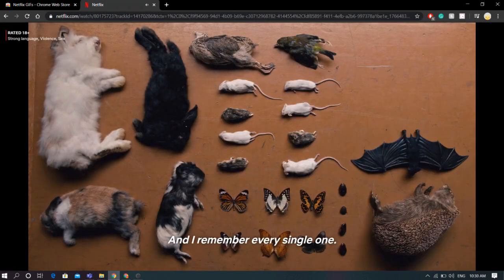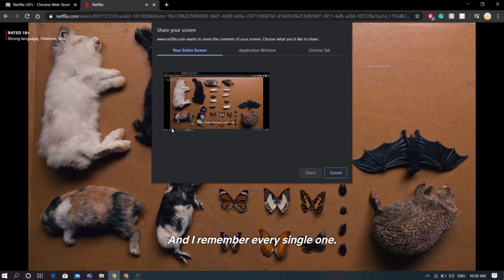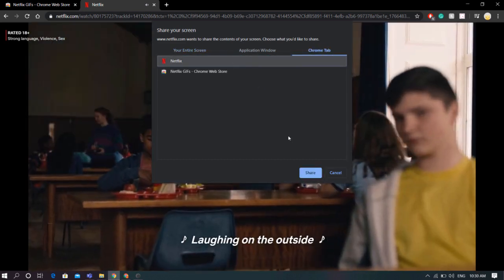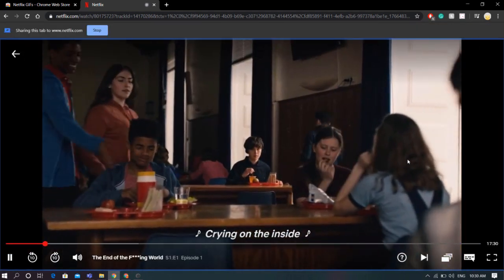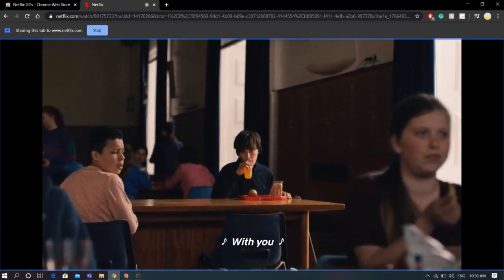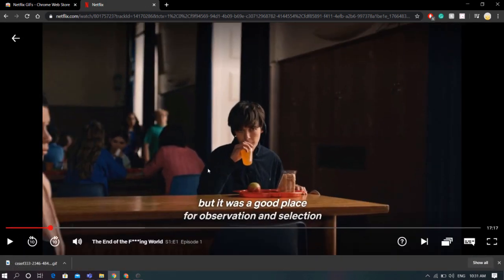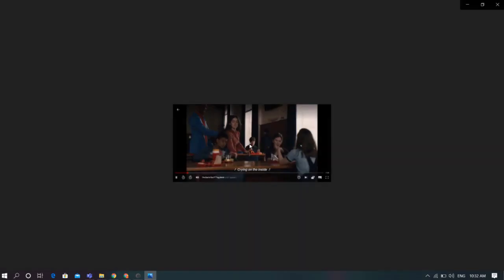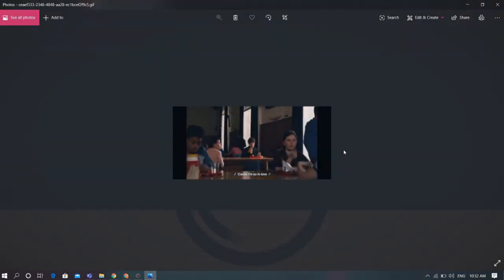Make GIFs Out of Your Favorite Netflix TV Shows and Movies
First, you need to install a Chrome Extension Called “Netflix GIFs”.
Once installed open Netflix and play your favorite show. Now press “G” on the keyboard and select. A small window will appear. Now go to the “Chrome Tab” Section and select Netflix from there. Make sure to time it perfectly cause once you select the Netflix it will start recording. Once you’re done click stop. Now, wait for a few seconds for the download to start.

That’s it you just made a GIF out of a Netflix Show.